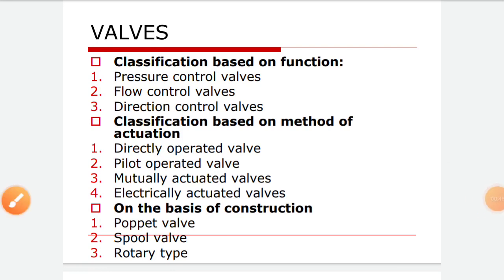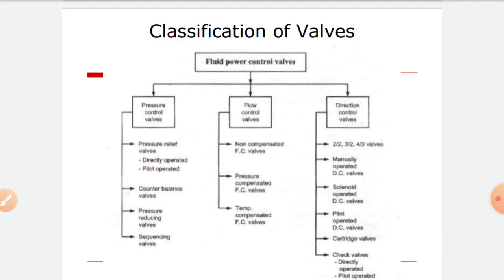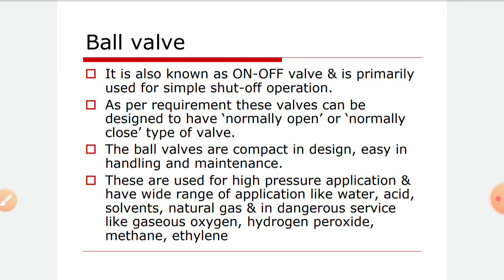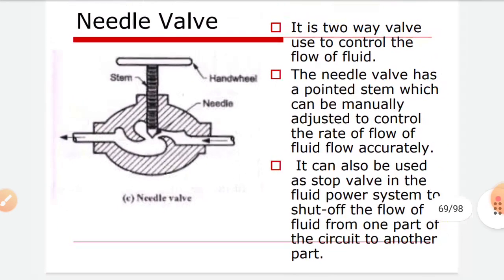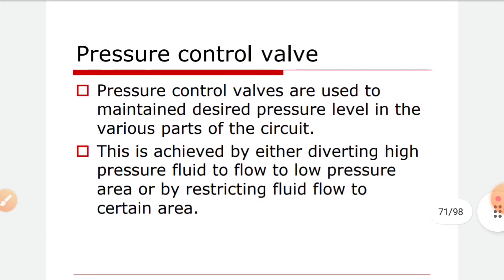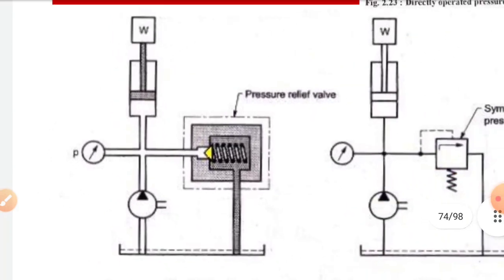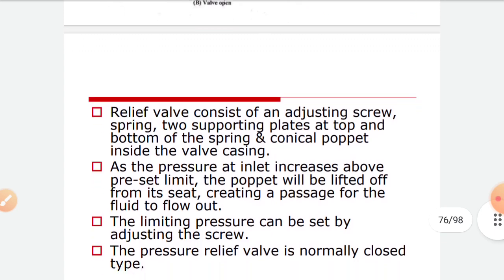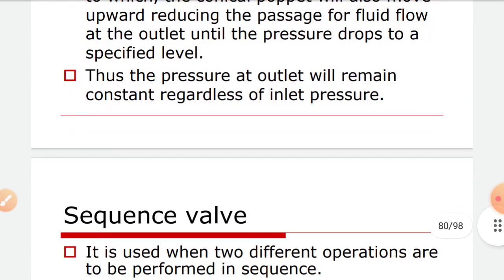VALVES USED IN HYDRAULIC & PNEUMATIC SYSTEM